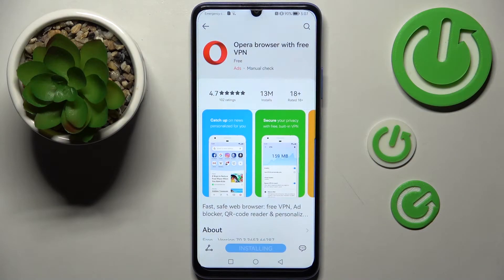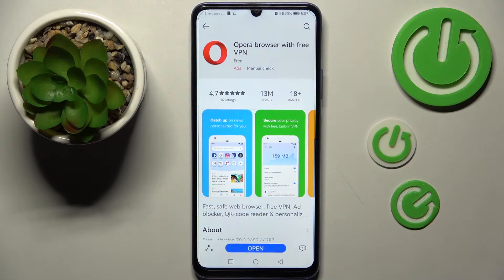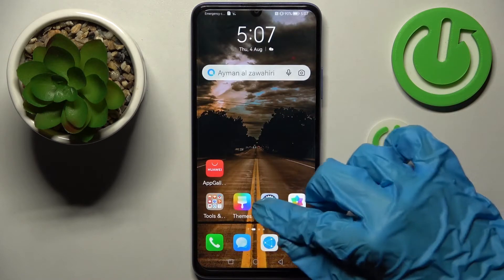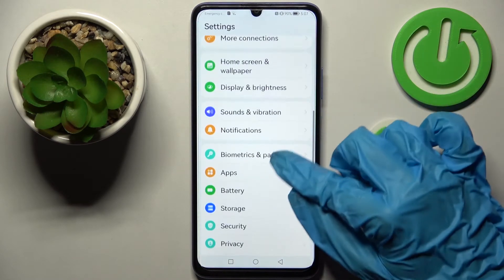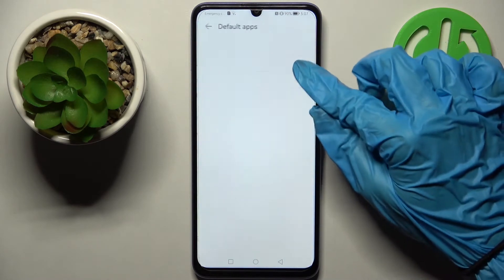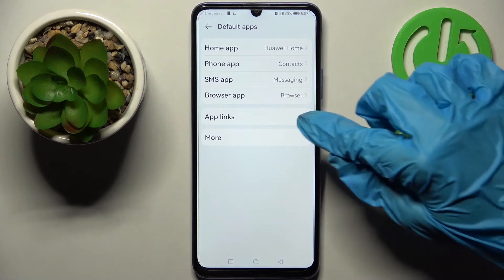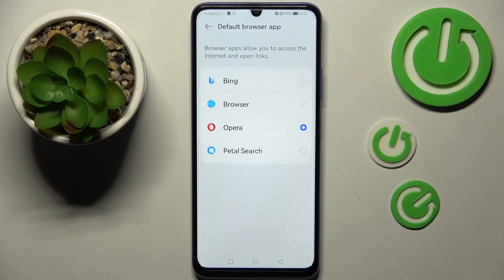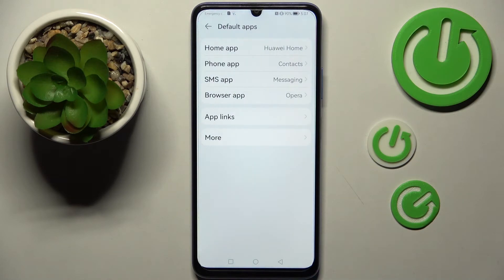HUAWEI NOVA Y70 - How To Change Default Apps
Check more info about HUAWEI Nova Y70:
If you want to select new default apps on HUAWEI Nova Y70, this video might be essential. Simply follow our step-by-step video tutorial and learn how to switch default apps for HUAWEI Nova Y70. The purpose of this video, and any other found on this channel, is to help you find a solution to the problem. For more content like that Consider subscribing to our channel, liking our video, or leaving us a comment or suggestion as it show how much you appreciate the effort that we put into making this, as it greatly helps us with making future guides tailored to your needs. Cheers!

How to change default apps on HUAWEI Nova Y70 ?
Can i change default apps on HUAWEI Nova Y70 ?
Default apps on HUAWEI Nova Y70 ?
How to change main apps on HUAWEI Nova Y70 ?